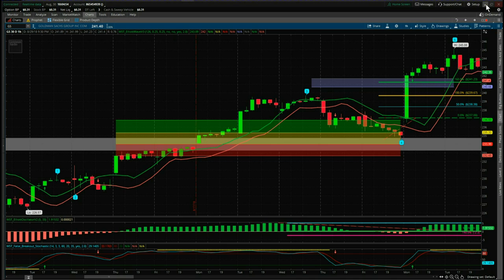Trade The Fifth